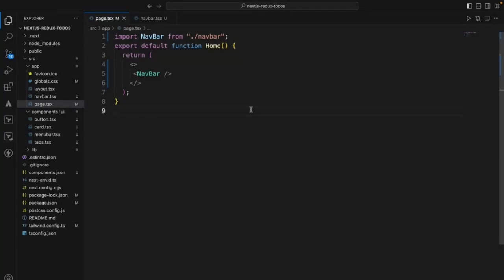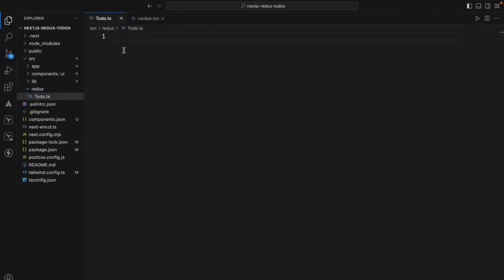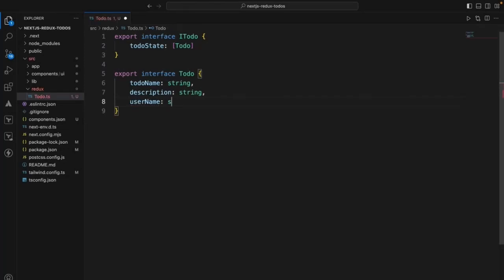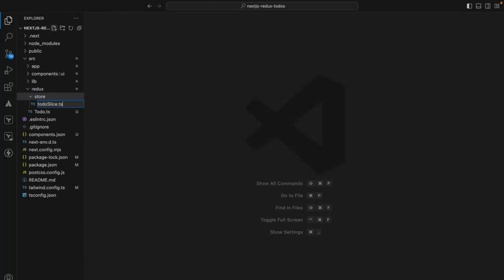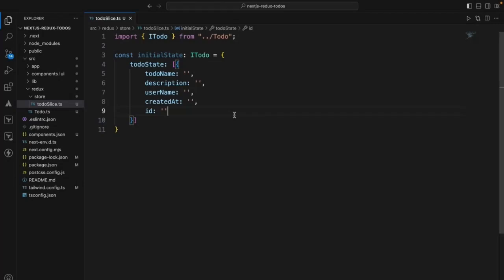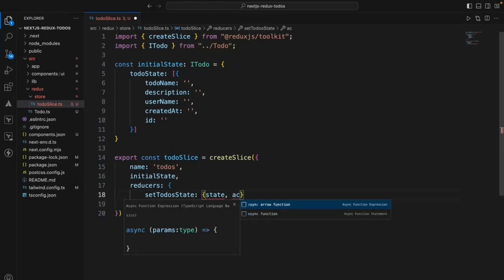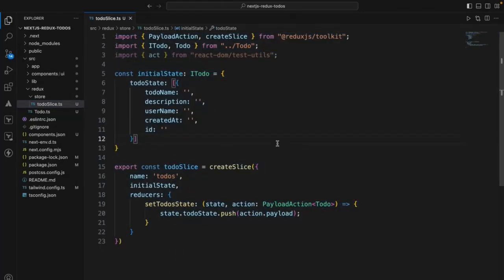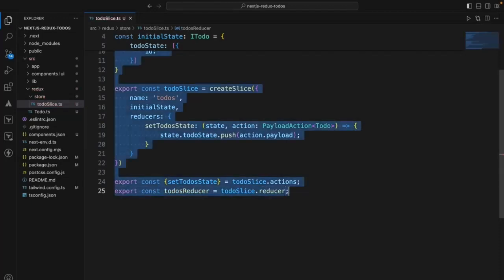Next.js tutorial for beginners State Management with Redux Part 1 v14.1.4